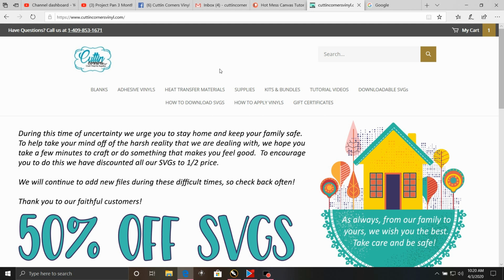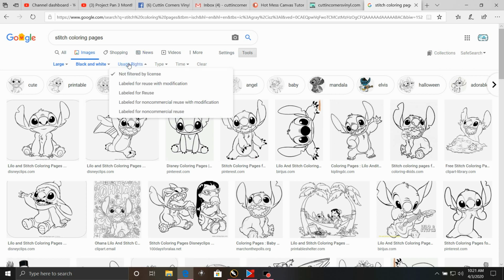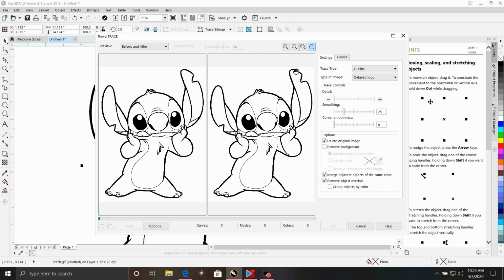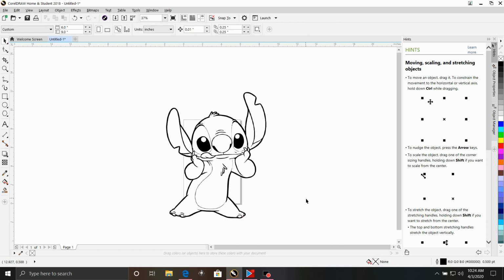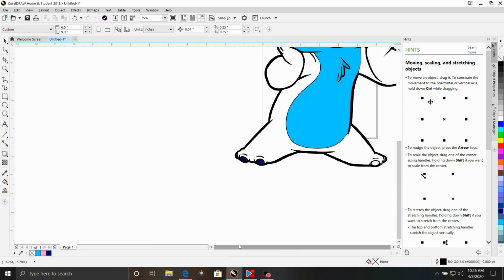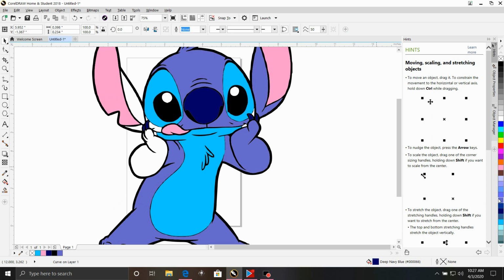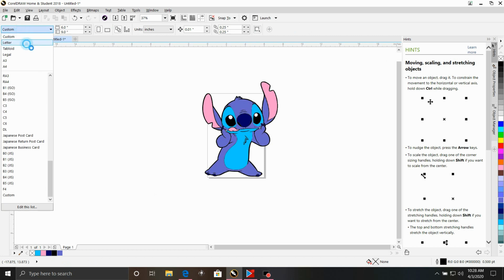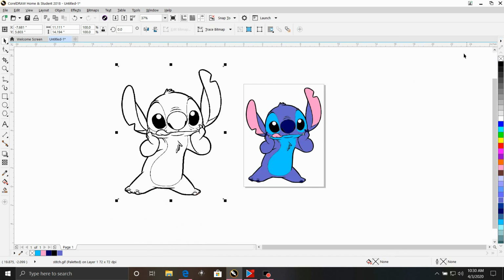How to Create a SVG from a Coloring Sheet